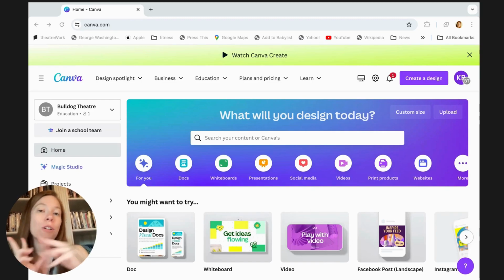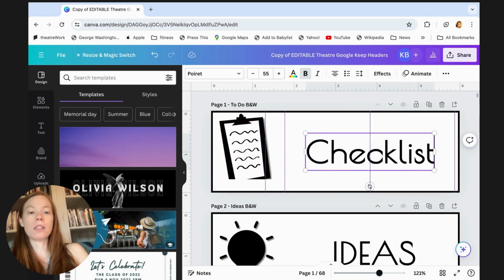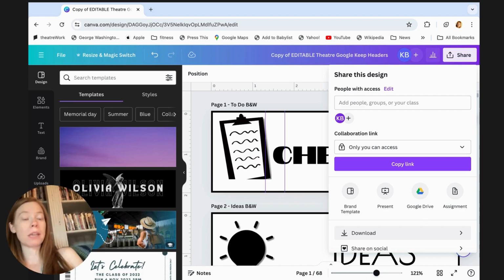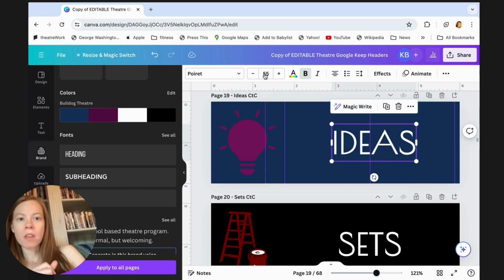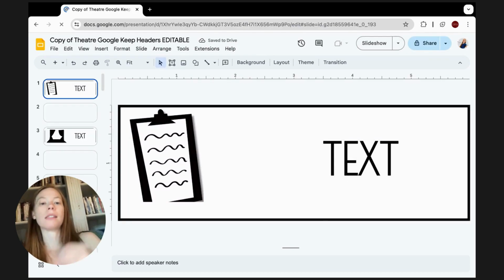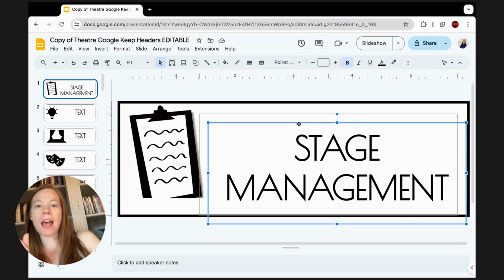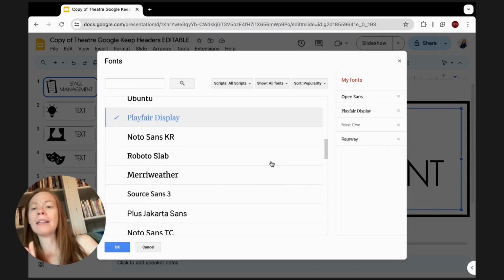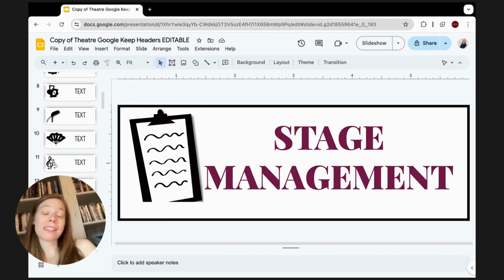Editable Theatre Google Headers Tutorial Video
This video walks you through using our Editable Theatre Google Keep Headers in Canva and Google Slides!

The headers are intended for use with Google Keep which you will need a free Google account to access.

If don't have a Google account, you can create a free one

This product is for single classroom personal use only!